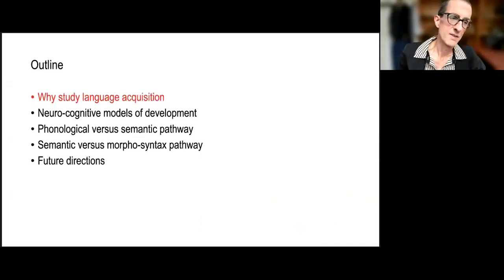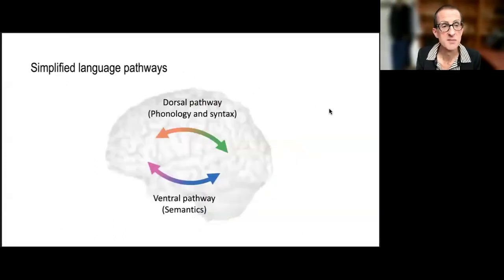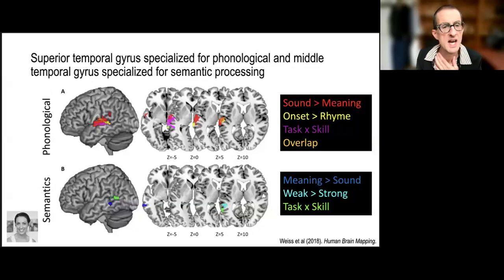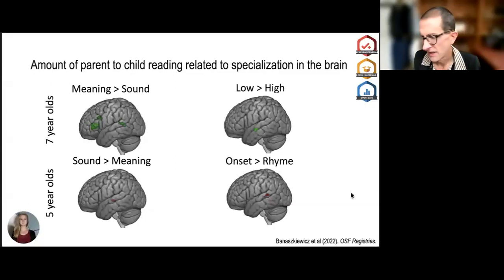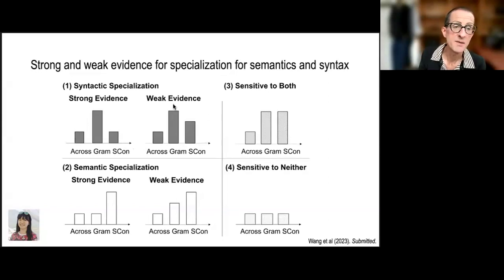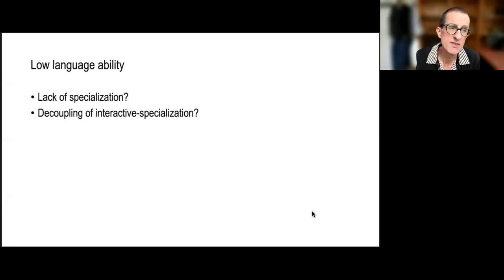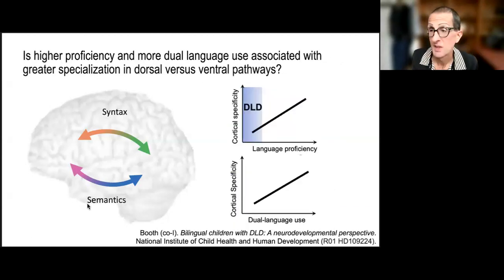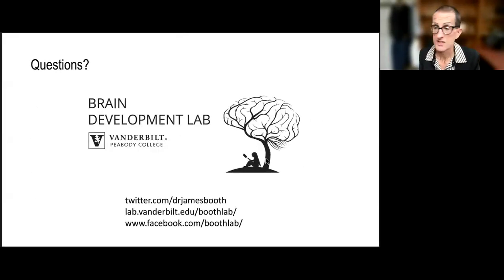Professor James Booth, Vanderbilt University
Brain Basis of Language Development
Abstract: There are comprehensive neuro-cognitive models of language processing in the adult brain, but we do not understand how language develops and what determines variability in skill. Our work attempts to determine the nature of specialization for phonology, semantics and syntax in the temporal and frontal cortices in 5- to 9-year-old children. We are testing Interactive Specialization Theory by investigating whether early specialization is related to behavioral gains and whether connectivity drives these changes in specialization. Our current work also aims to determine how engagement of the phonological and semantic pathways are related to reading skill in deaf and hard of hearing children, how these pathways are altered in bilingual children with dyslexia or developmental language disorder, and how these pathways are affected in late talkers with language delay. Our longer-term goal is to examine interactive specialization in autism and how language-based learning disabilities are related to anxiety disorder.